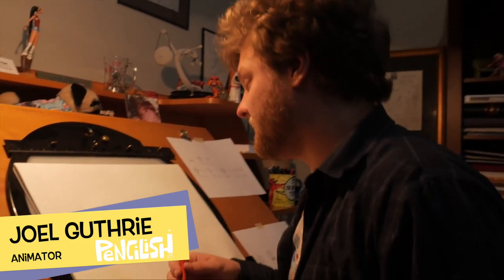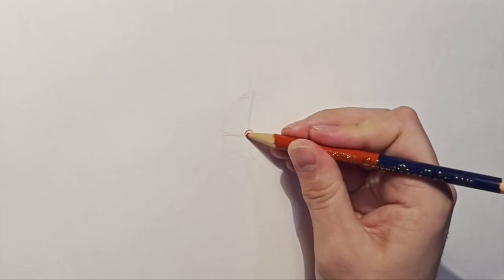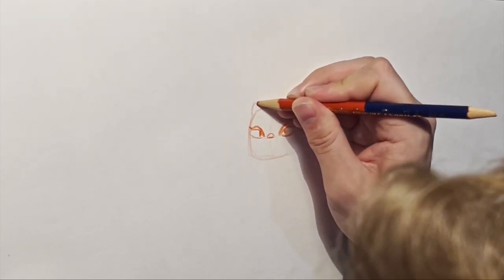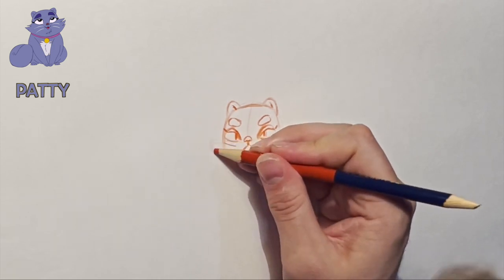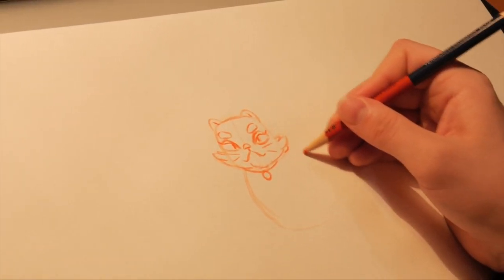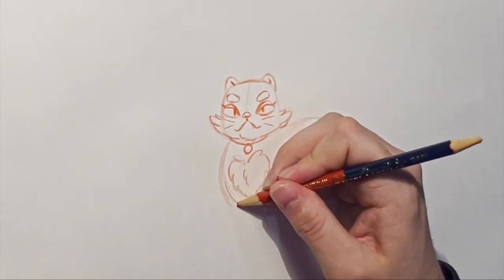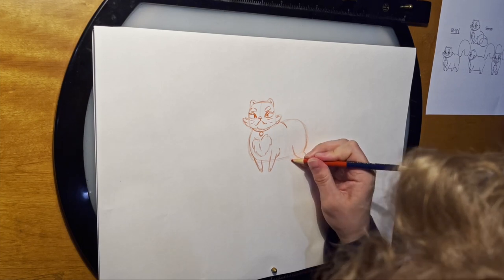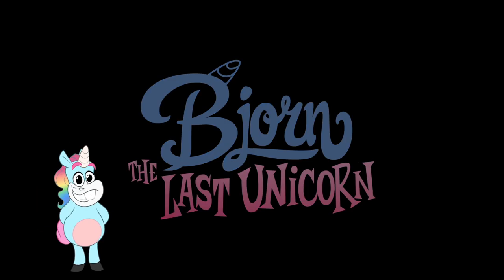How to Draw Patty from Bjorn the Last Unicorn with Joel Guthrie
Thank you to our investors:)

2.2 MILLION DOLLARS IN INVESTMENT
4,589 INVESTORS

Viva La Animation Revolution!